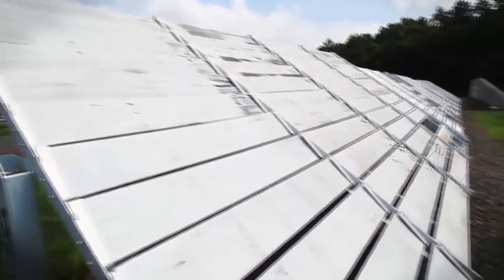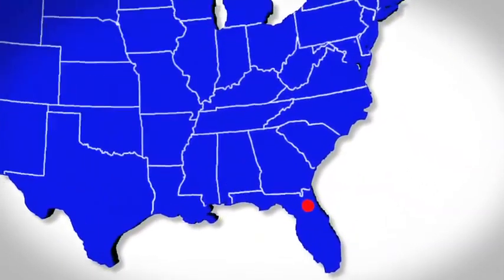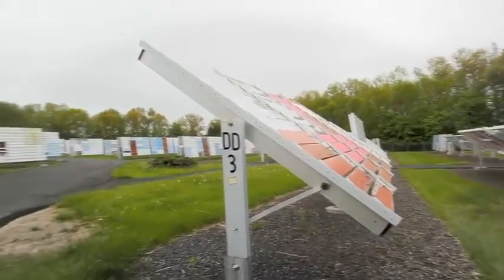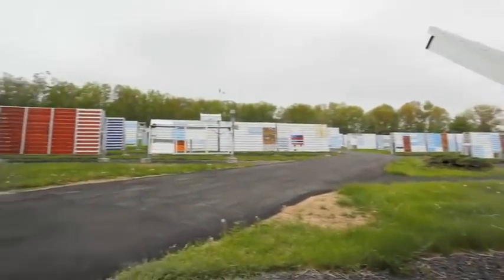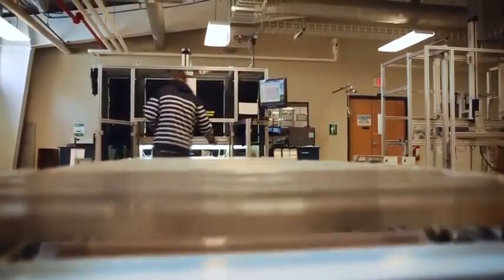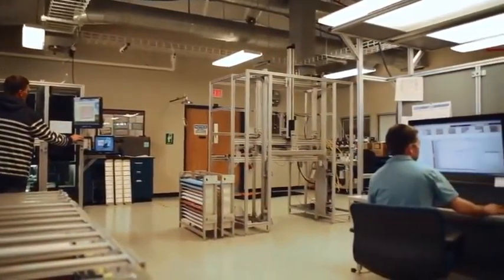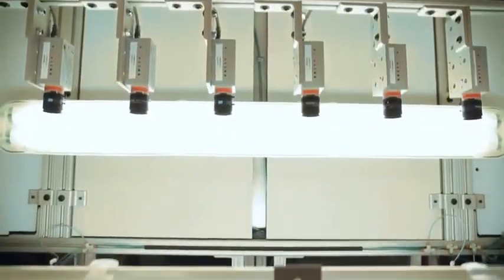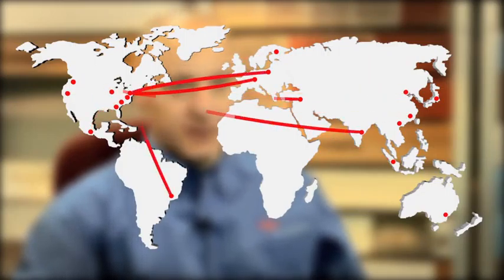Growing Better Paint Technologies, Down on the Paint Farm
Each year, Dow Coating Materials tracks exterior paint performance on more than 30,000 test panels at their exposure station in Spring House, Pennsylvania – the largest of their 20 exposure sites worldwide – to understand what makes high-quality paint. See how Dow’s research and 60+ years of exterior testing experience helps improve customers’ paint products and grow better paint brands.